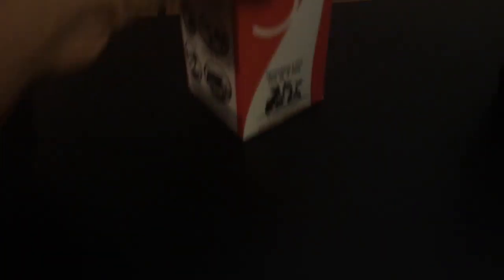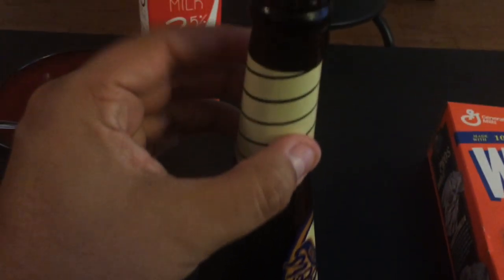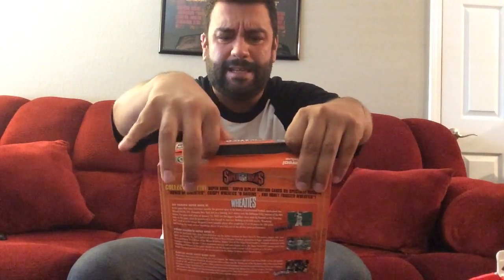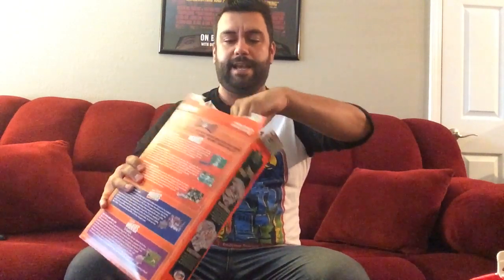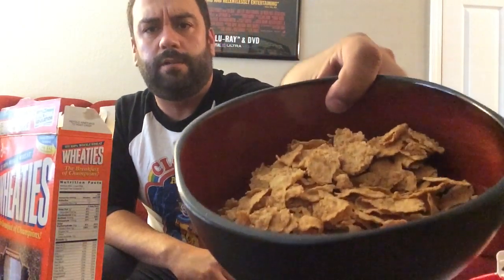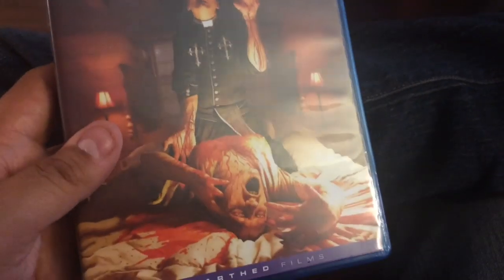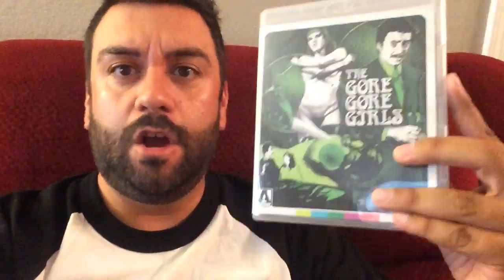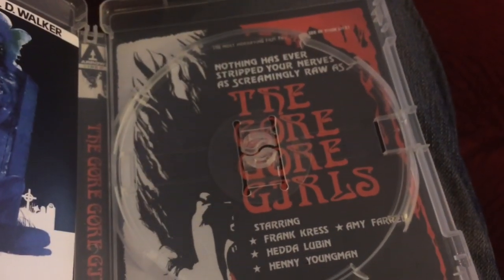Taste the 90's! (1996 Wheaties / Coors Original)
in this video I taste some old 96 cereal and beer and also review a few new BR releases..
 * 90s
 * Taste Test